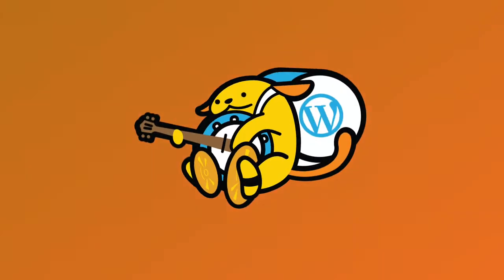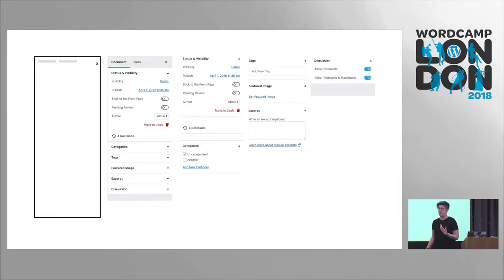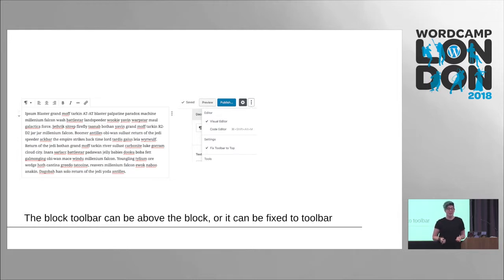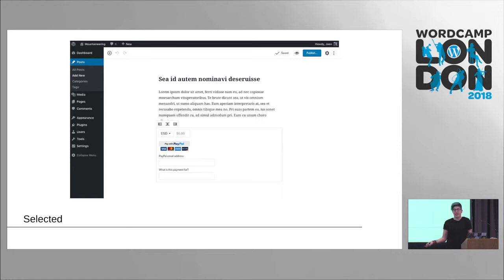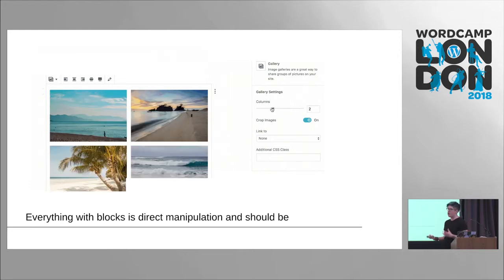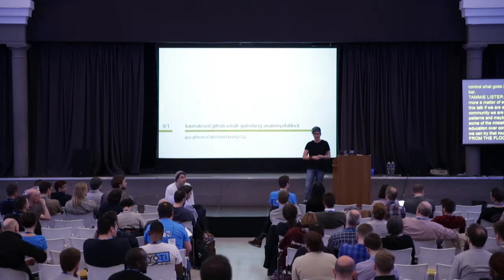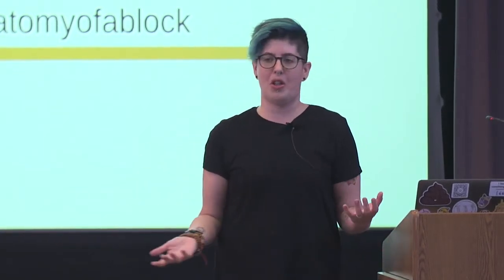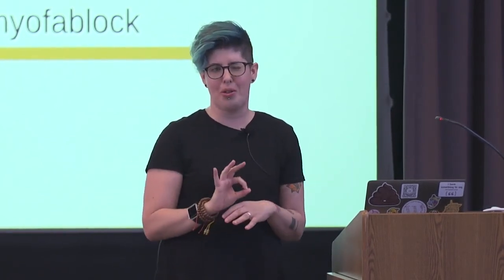Tammie Lister: Anatomy of a block: Gutenberg design patterns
What are the little blocks made of?
In this deep dive into Gutenberg’s design patterns, we’ll start looking at existing Gutenberg blocks, taking you through the design patterns used.
From there, you will learn how to harness these patterns and use them to create your own blocks. Learn how to design a block the right way, and build on the strong design foundations within Gutenberg.